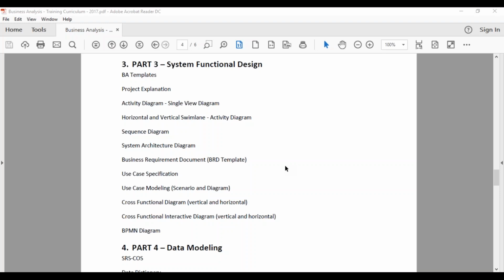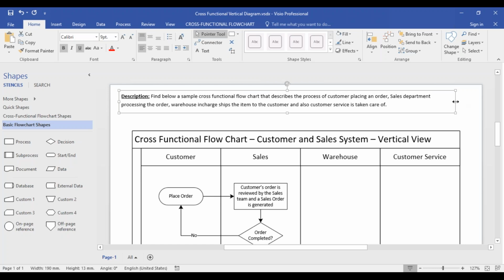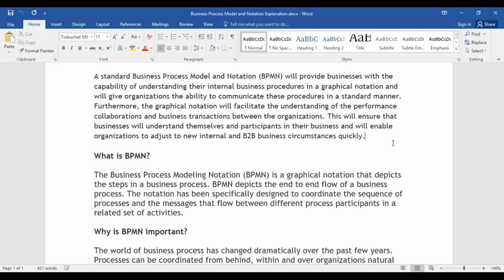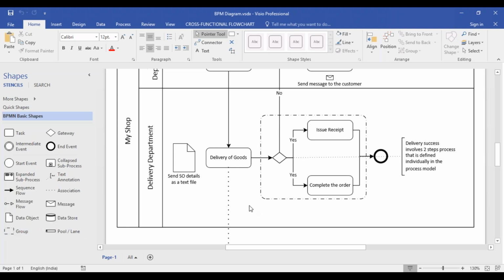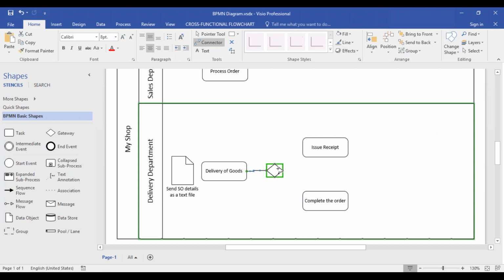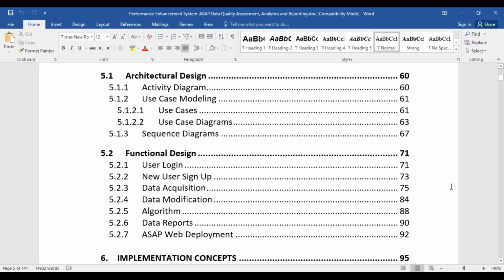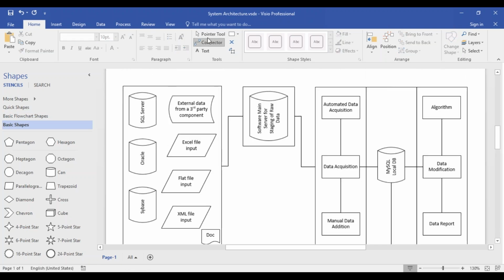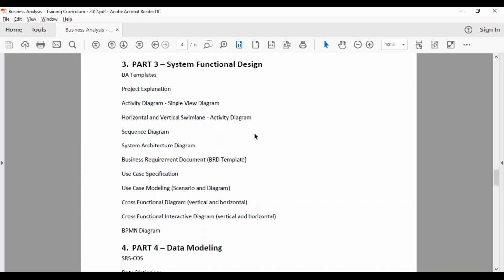Business Analyst Batch Session 09 #18122017 Trainer Lakshmi Sree